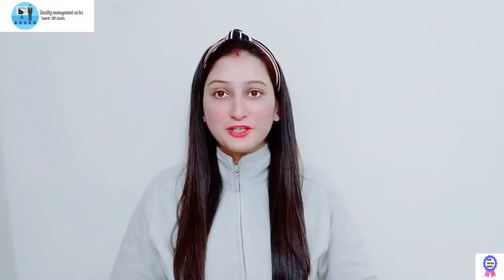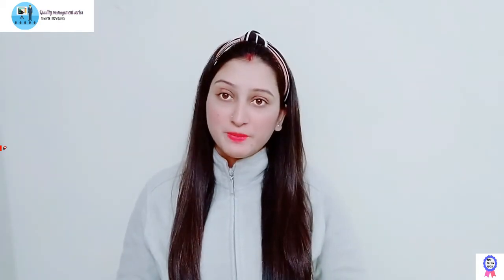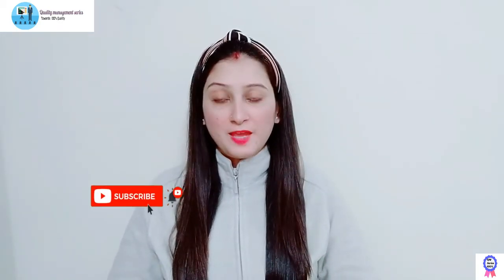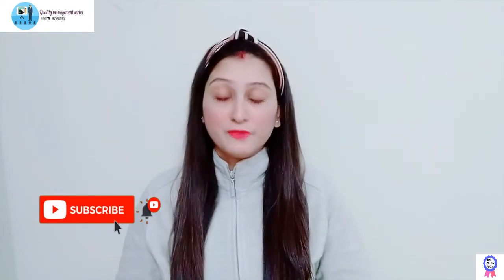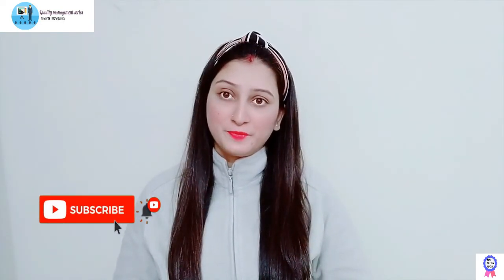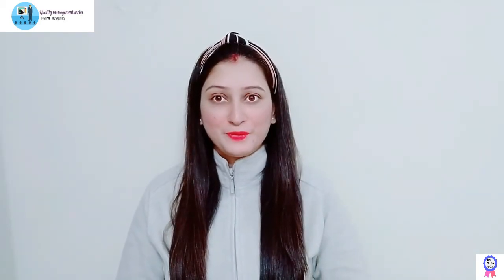PERSONAL PROTECTIVE EQUIPMENT (PPE) IN HEALTHCARE SETTINGS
Gloves, protect the hands, gowns or aprons protect the skin and/or clothing, masks and respirators protect the mouth and nose, goggles protect the eyes, and face shields protect the entire face are the personnel protective equipment used in healthcare settings. Now a days it is commonly used everywhere to protect themselves from COVID-19 PANDEMIC. OSHA issues regulations for workplace health and safety. These regulations require use of PPE in healthcare settings to protect healthcare personnel from exposure to blood borne pathogens and Mycobacterium tuberculosis. However, under OSHA’s General Duty Clause PPE is required for any potential infectious disease exposure. Employers must provide their employees with appropriate PPE and ensure that PPE is disposed or, if reusable, that it is properly cleaned or laundered, repaired and stored after use. So there are different types of PPE whivh are used in healthcare settings depending upon the nature & environment.